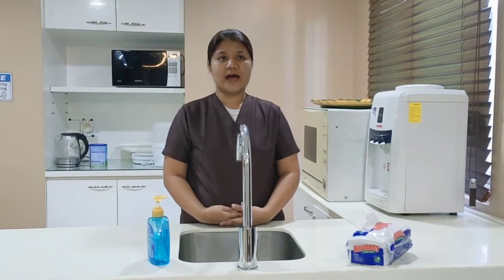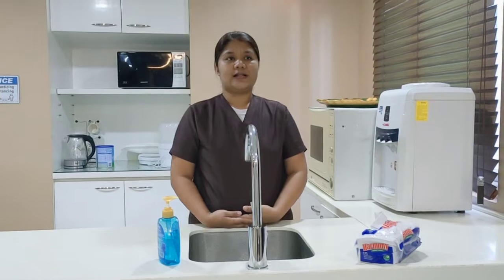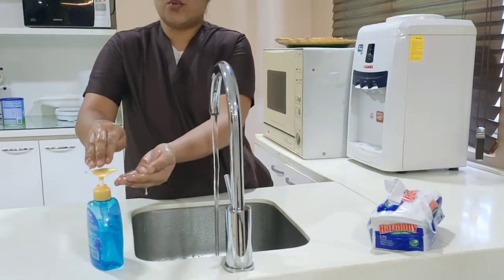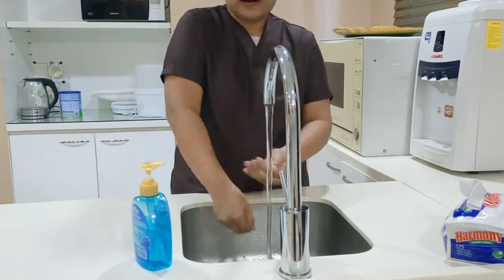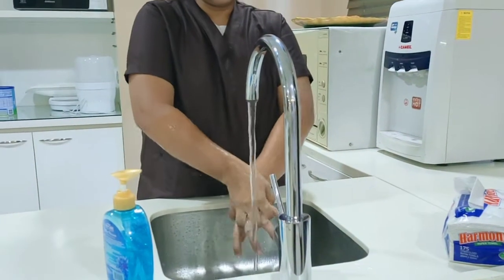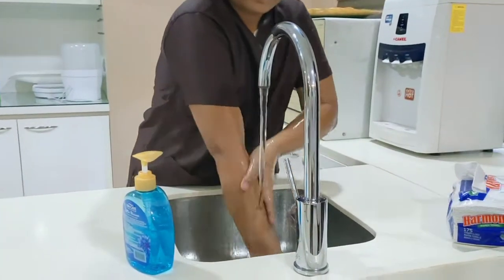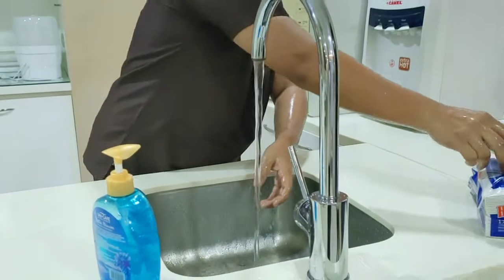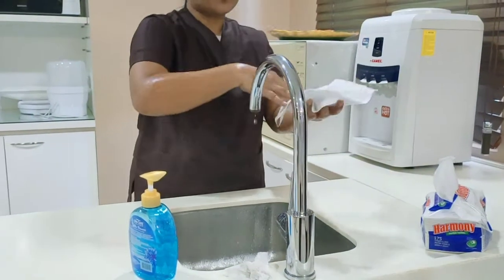1. Hand washing